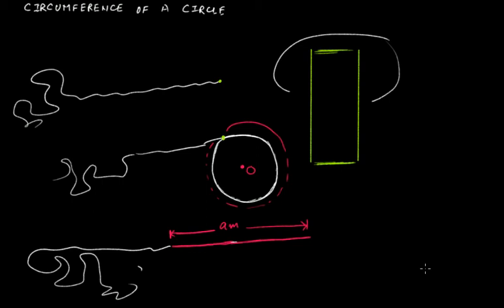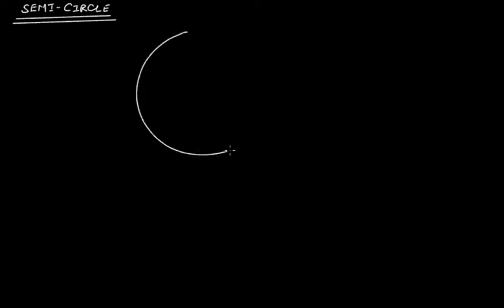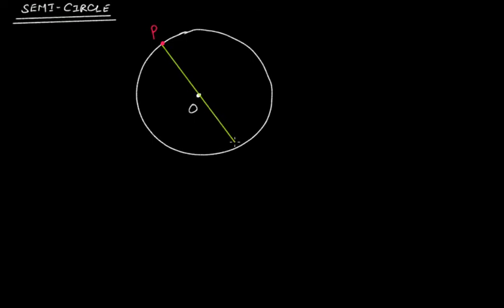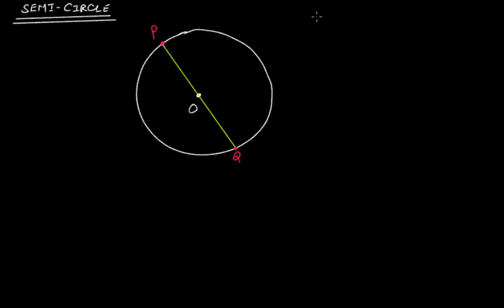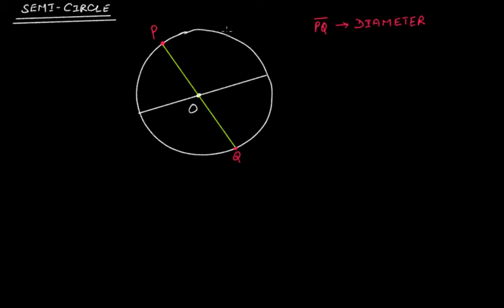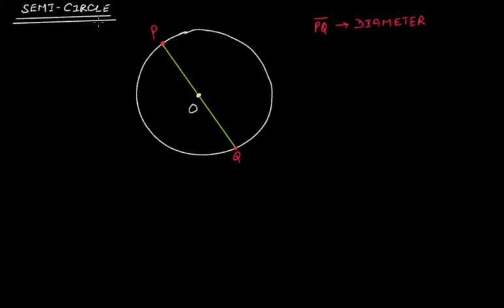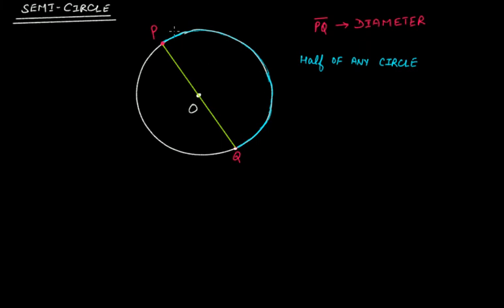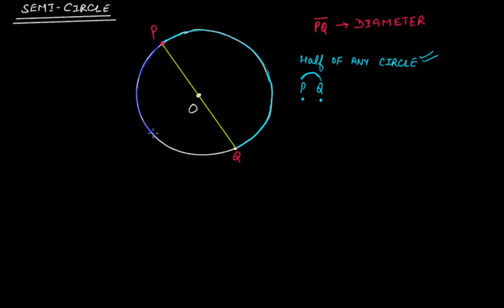What is a Semi-circle? || Geometry || Grade 6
In this video lecture we discuss the following:
(1) What is a semi-circle?